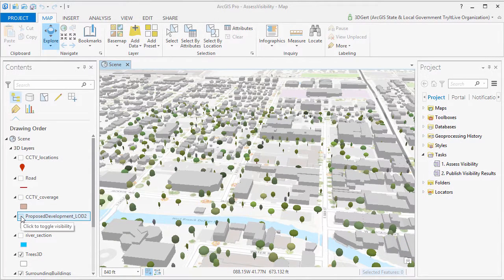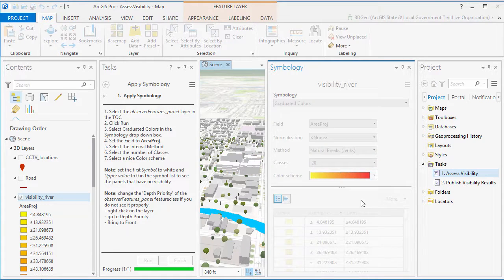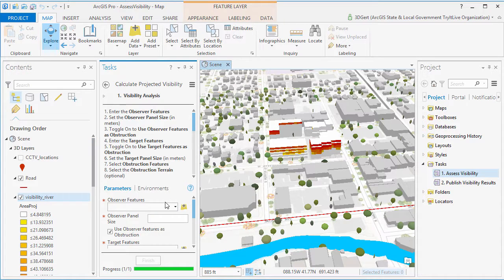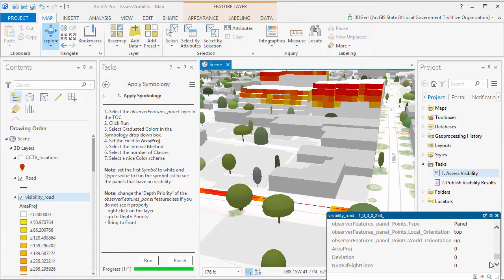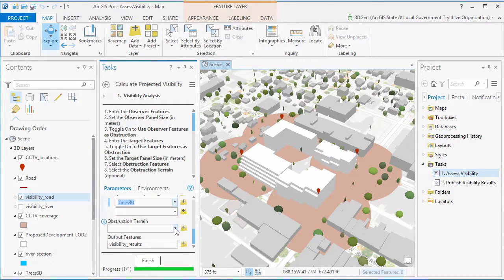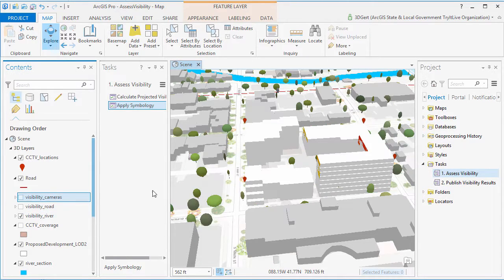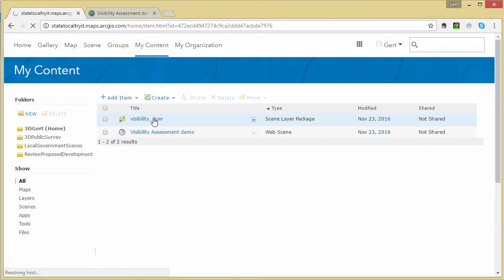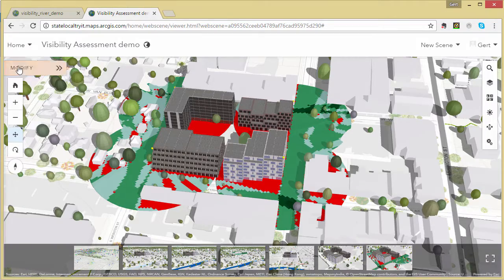Visibility Assessment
Visibility Assessment is a configuration of ArcGIS Pro that can be used by local governments to answer various visibility questions within the community.

For example planners and architects can use Visibility Assessment to determine visibility of a proposed development from surrounding locations. Real estate appraisers can use Visibility Assessment to assess what is visible from the proposed development (for example how much of the river can be seen?) and event planners can use Visibility Assessment to calculate event visibility from specific locations or surrounding buildings.
This video takes you through the Visibility Assessment workflow.